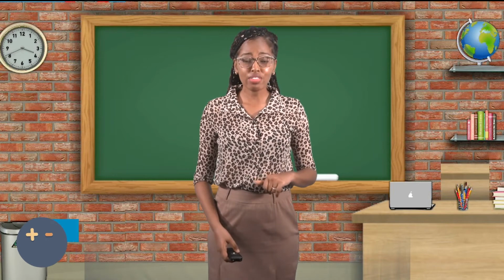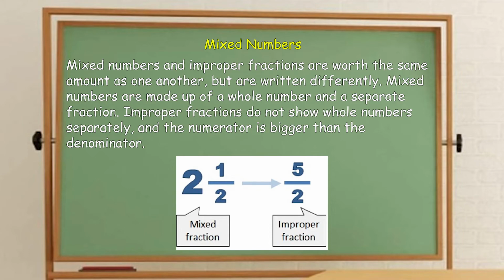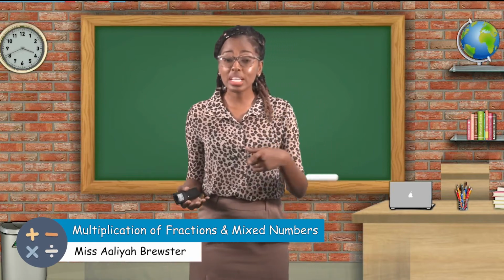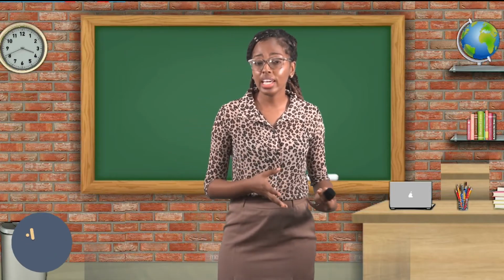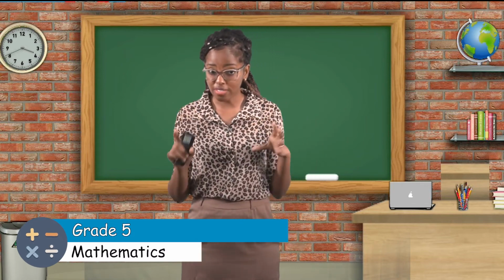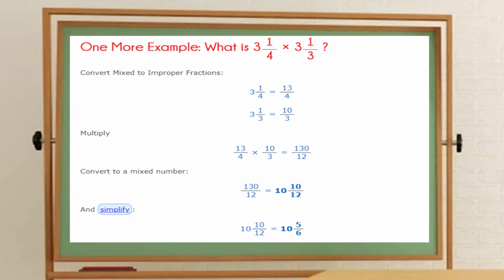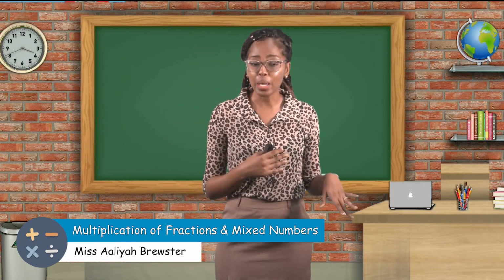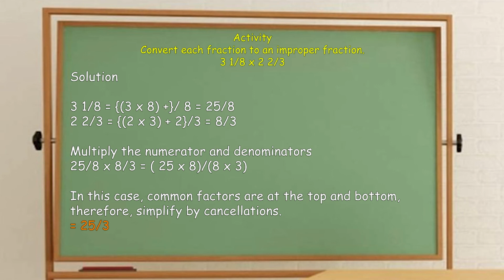Mathematics - Grade 5: Multiplication of Fractions & Mixed Numbers